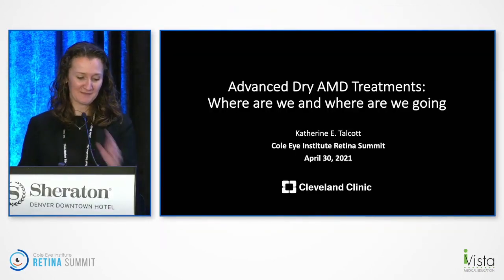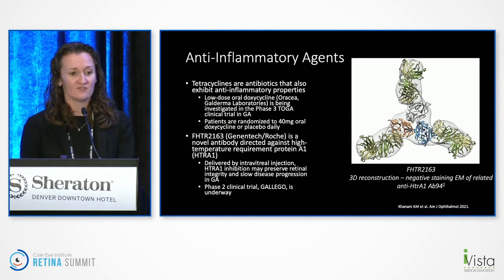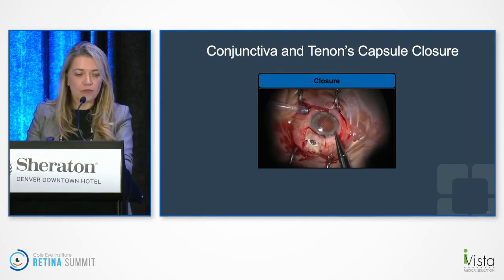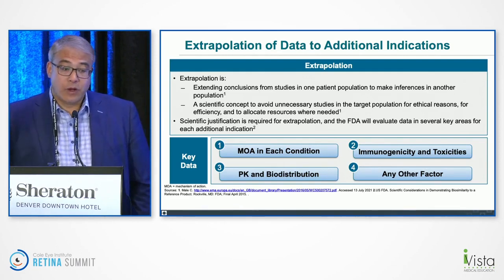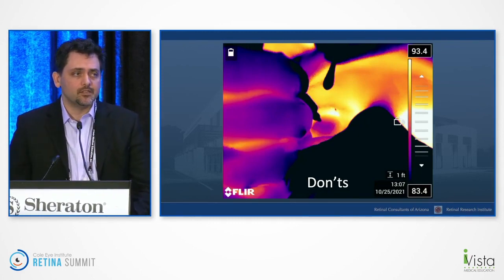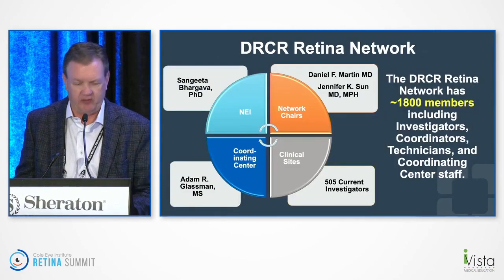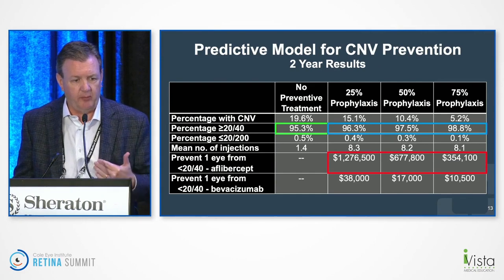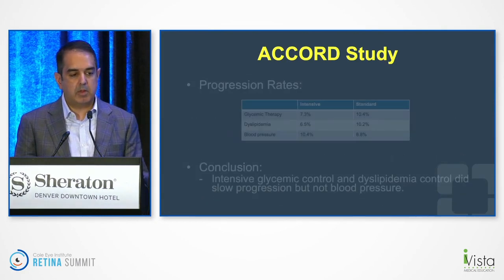Cole Eye Institute Retina Summit 2022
This is the replay of the Cole Eye Institute Retina Summit on April 30, 2022, it includes didactic presentations and discussions focused on recent clinical study results and their application to clinical practice. The program showcases interactive case-based sessions, with a dedicated audience question-and-answer sessions.